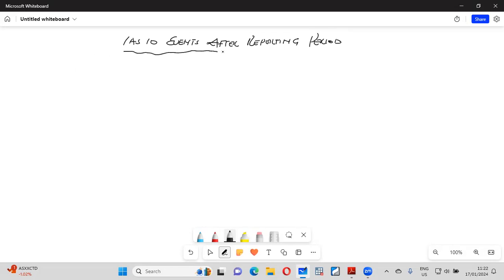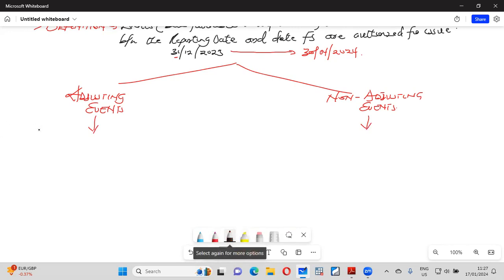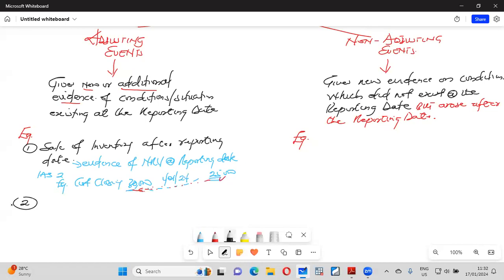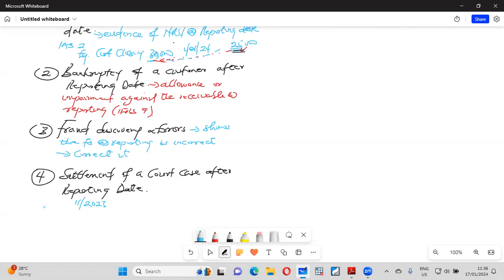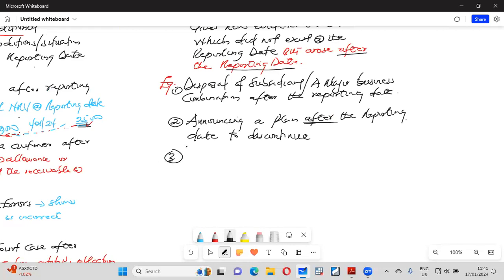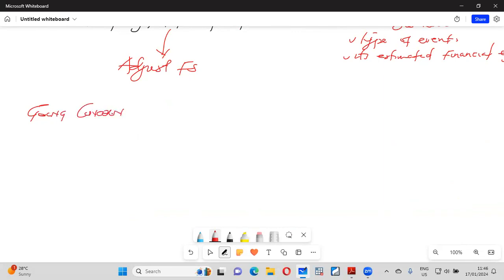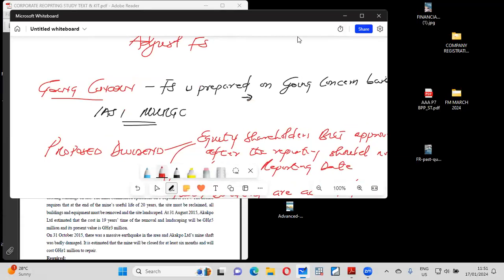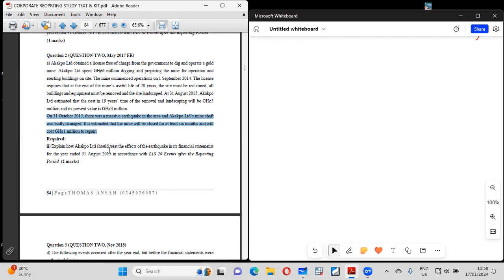IAS 10 Events After the Reporting Period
Learn the examples of the Events after the Reporting Date that require Adjusting and those that require Disclosures as per IAS 10 EARP.